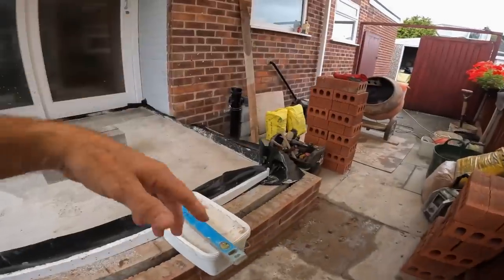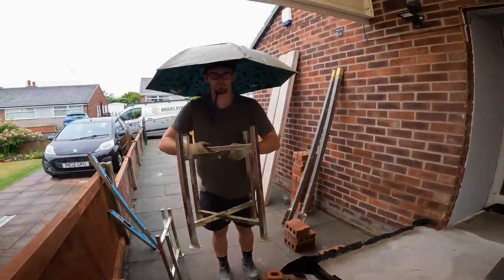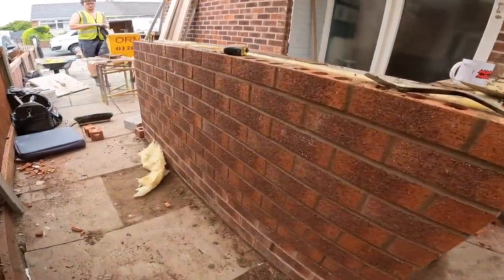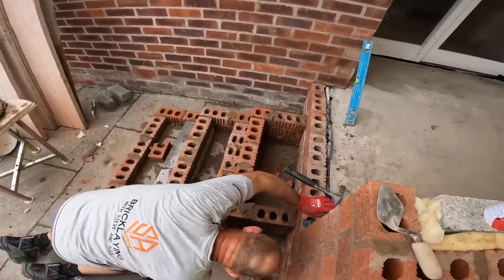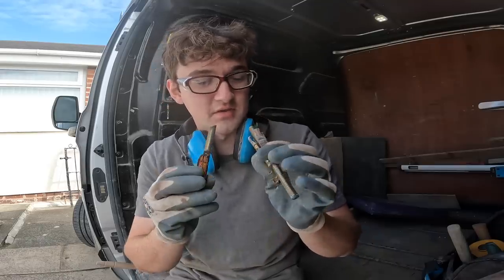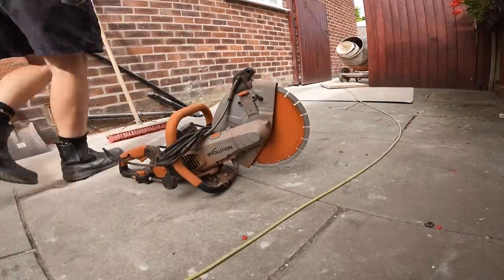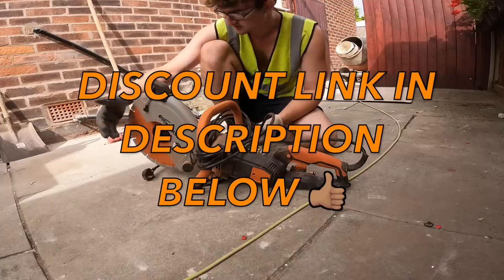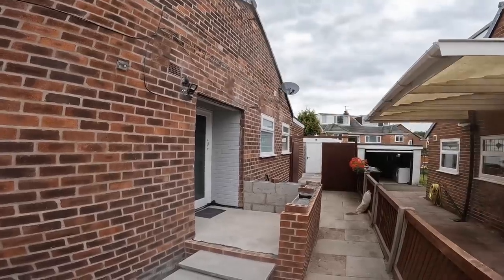WE DESTROYED A CARPORT!!.. PORCH BUILD PT 4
WE DESTROYED A CAR PORT .. PORCH PART 4 WE GET THE BLAKES PROFILES UP AND BUILD UP THE 7 COURSES OF THE PORCH DWARF WALL THEN BACK IT UP WITH FIBOLITE BLOCKS ON THE INTERNAL SKIN WITH CAVITY WALL INSULATION INSTALLED AS WE WENT.
    NEXT WE BUILD THE 3 STEPS FOR ACCESS TO THE FRONT DOOR THEN FINALLY WE GET TO TEAR DOWN THE OLD FIBREGLASS CAR PORT WHICH PUT UP A HELL IF A FIGHT.
   ONCE DOWN WE HAD TO REPLACE SOME BRICKS WHICH HAD BEEN BADLY BLOWN BY THE FIXINGS USED ON THE CAR PORT SUPPORTS..

BRICKLAYING
HAPPY SHOPPING !!